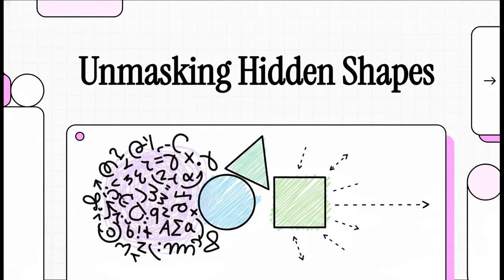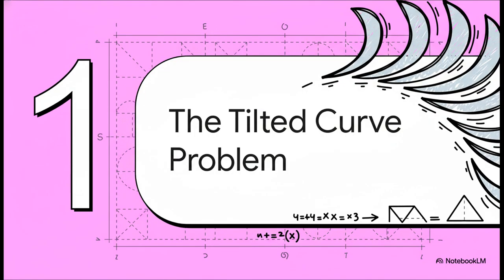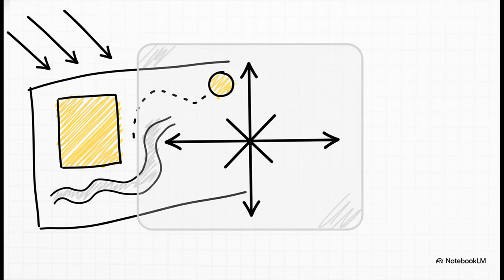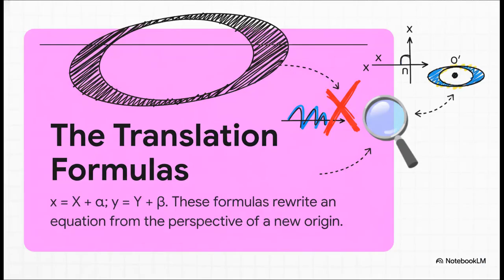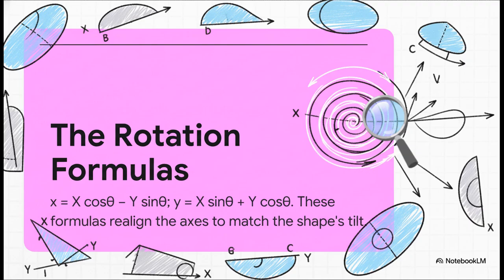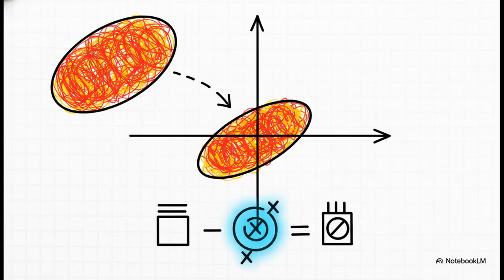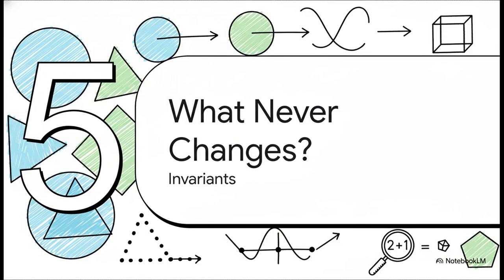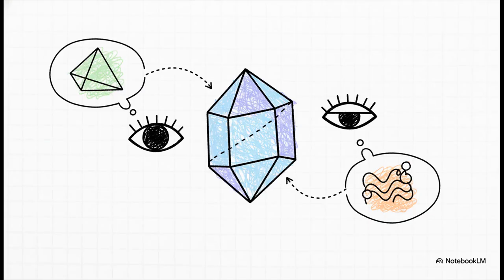Unmasking Hidden Shapes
Unlock the secrets of second-degree equations! In this lecture, we dive deep into the world of Analytic Geometry to understand how to identify and trace complex conics. While simple circles and ellipses are easy to spot, equations containing an xy term require a more sophisticated approach
In this video, you will learn about the translation and rotation of the coordinate axes. Also, about the invariants of a general second-degree equation. This will help in Conic Classification: (How to use the relationship between h and ab to distinguish between parabolas, ellipses, and hyperbolas.
Leveraging Google NotebookLM to bring these Analytic Geometry notes to life. This lecture explores the general second-degree equation and how to identify complex conics.
Timestamps:
0:00 – Introduction to Second-Degree Equations
2:15 – The Problem with the xy Term
4:30 – Translation: Shifting the Origin
7:45 – Rotation: Changing the Angle of Symmetry
11:00 – How to Remove the xy Term (Step-by-Step)
14:20 – Understanding Invariants (Trace & Determinant)
18:10 – Identifying Conics: Worked Examples (Parabola & Ellipse)
22:00 – Visualizing with GeoGebra
Resources: If you are following along with the course, refer to Chapter 3 of the Change in Coordinate Axes notes. Try the practice exercises to find new coordinates and equations after the transformation